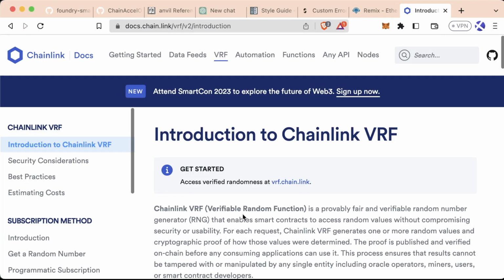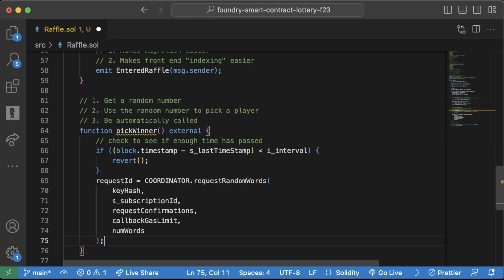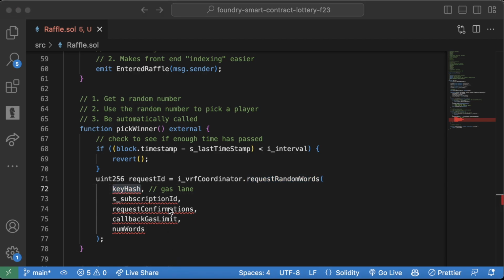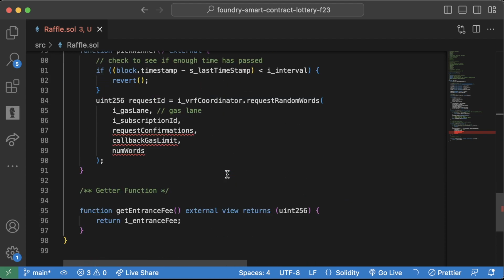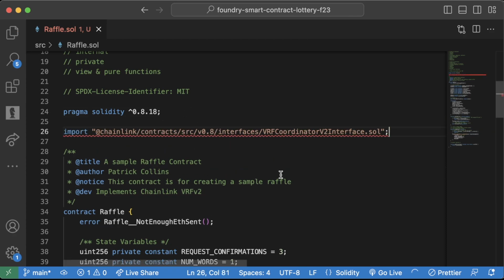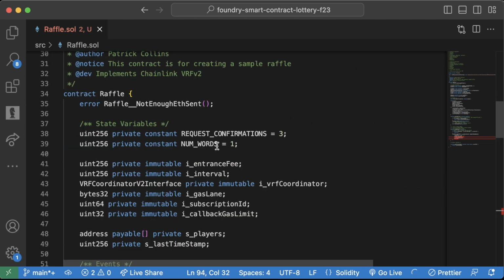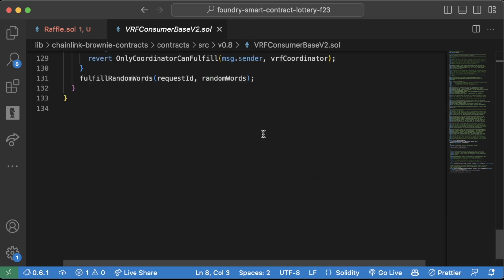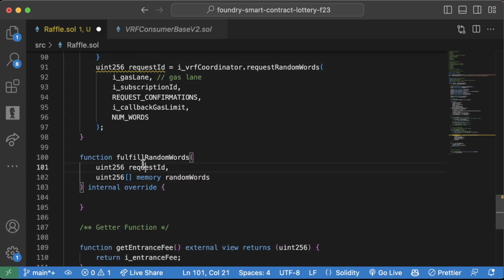Lesson 9 Part 7 | Implementing Chainlink VRF - Solidity & Foundry Full Course